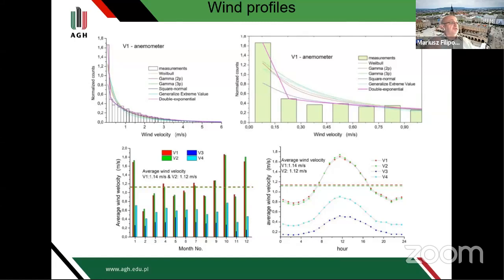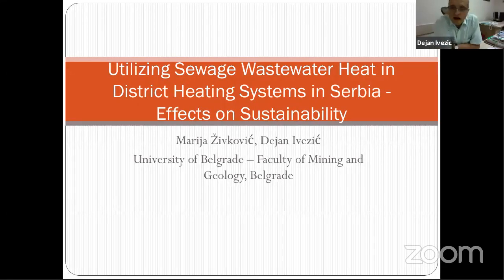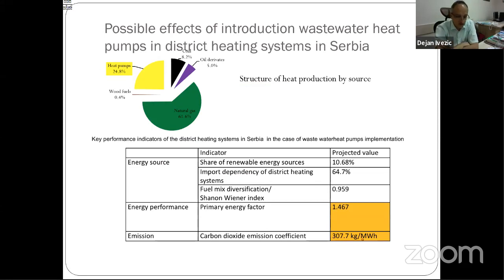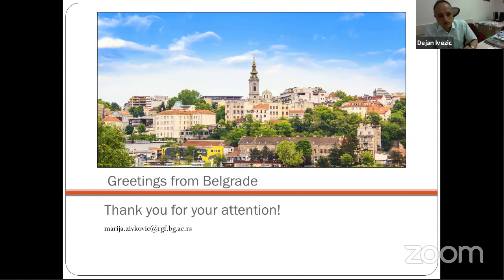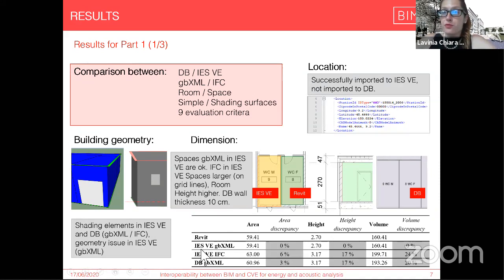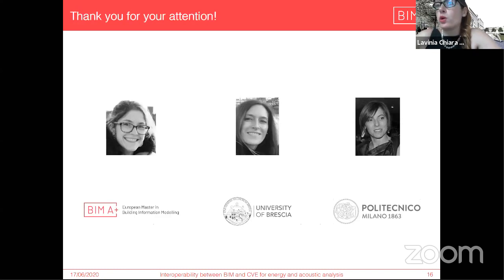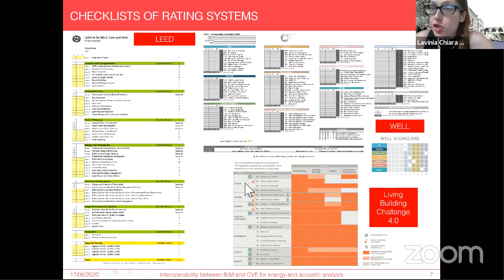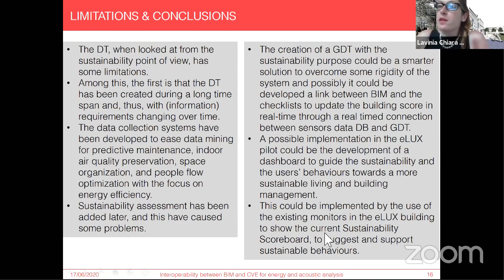SDEWES SEE 2020 Measuring sustainability session 3